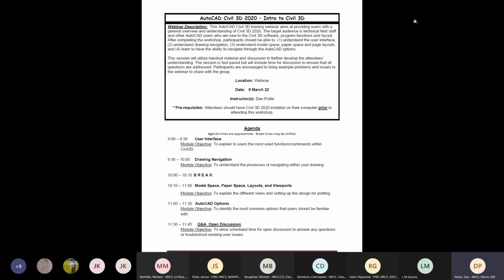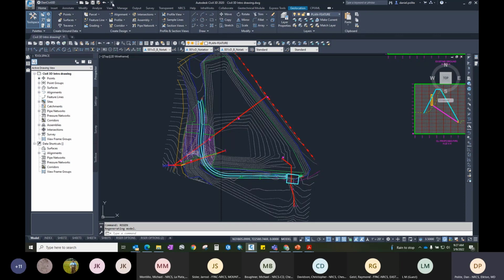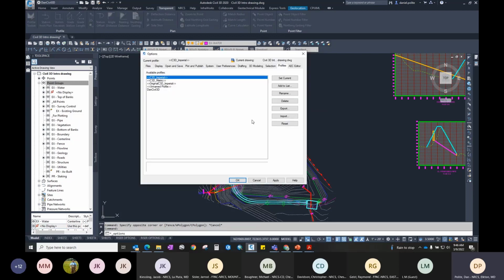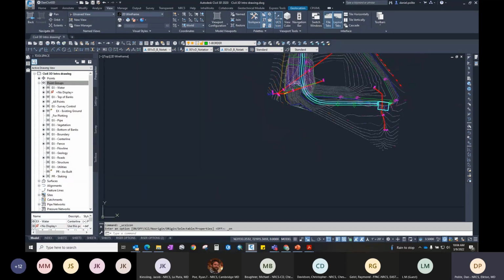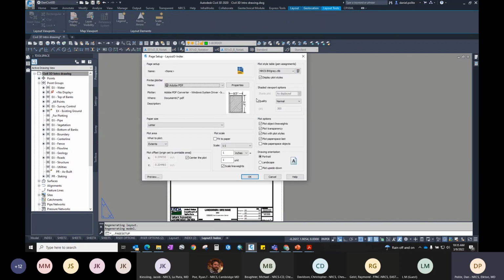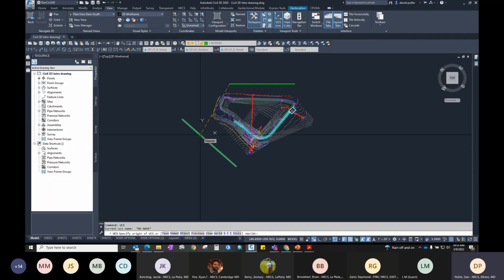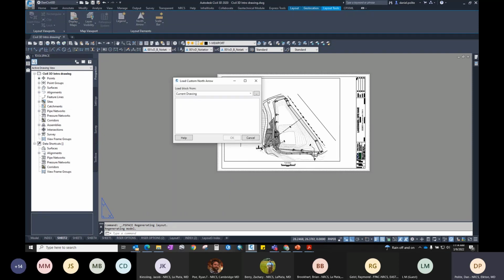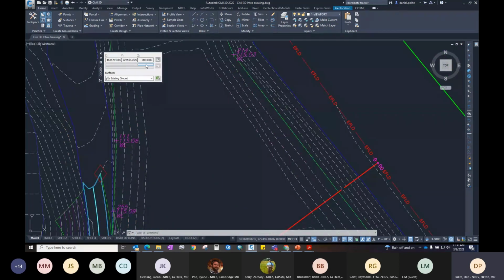Webinar 3-9-22 - Civil 3D Introduction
This AutoCAD Civil 3D training webinar aims at providing users with a general overview and understanding of Civil 3D 2020. The target audience is technical field staff and other AutoCAD users who are new to the Civil 3D software, program functions and layout. After completing the workshop, participants should be able to: (1) understand the user interface, (2) understand drawing navigation, (3) understand model space, paper space and page layouts, and (4) learn to have the ability to navigate through the AutoCAD options.